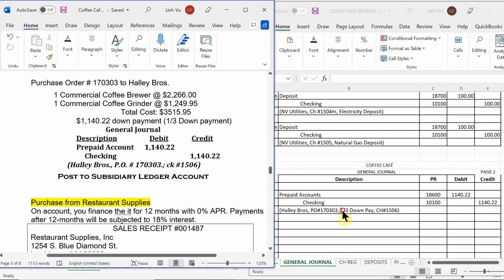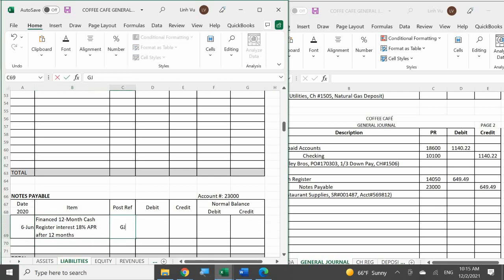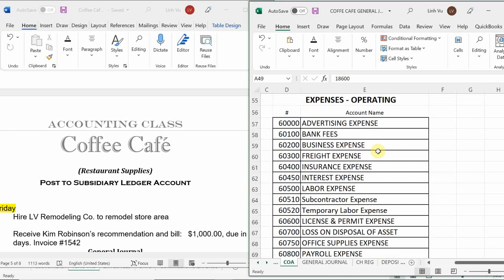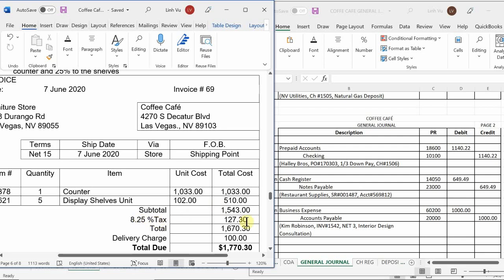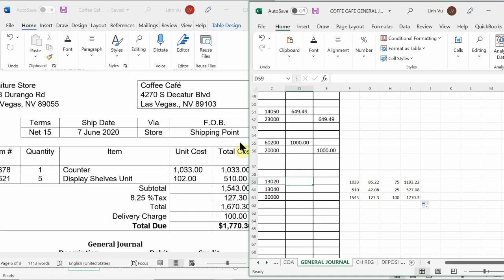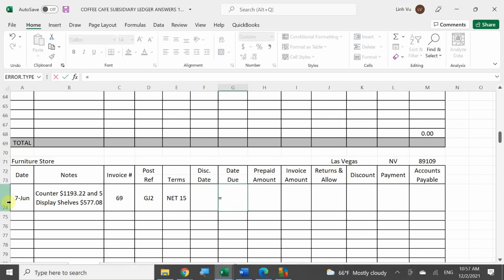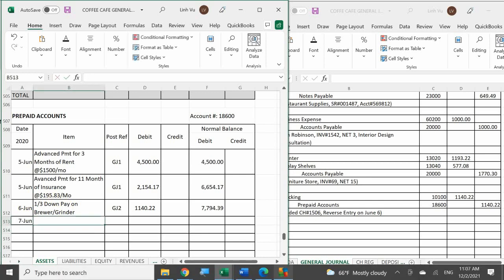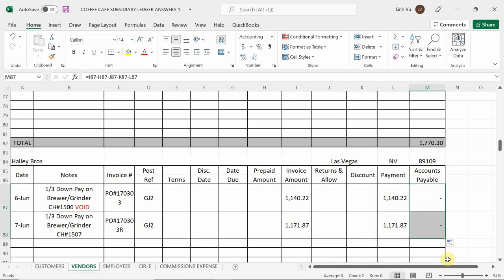AM ACCT 10.4 COFFEE CAFE W1 P4